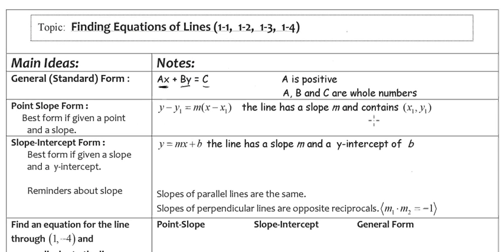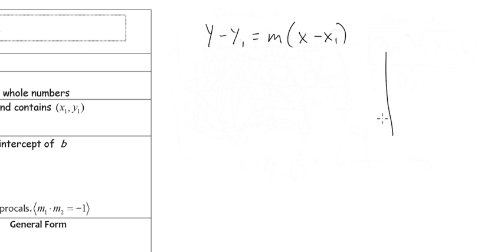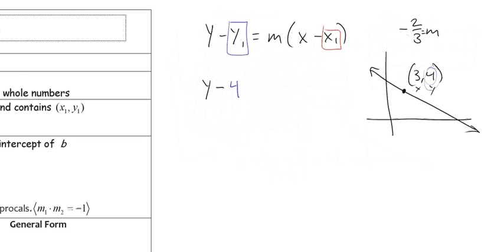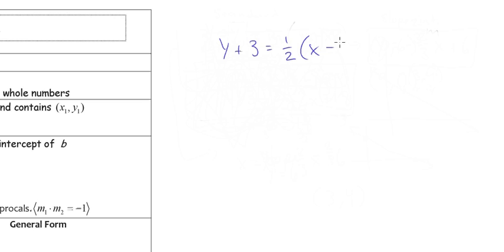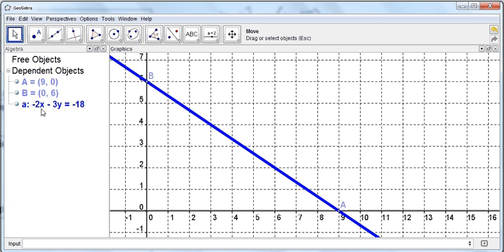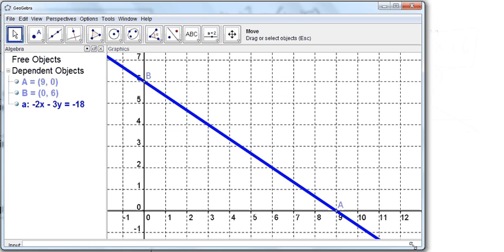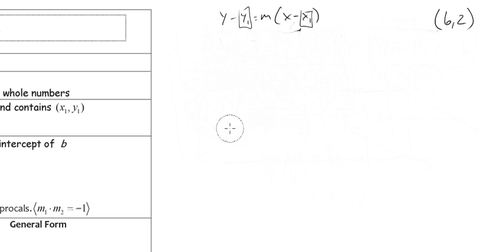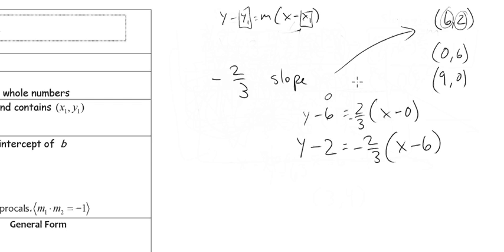1 1 1 4, part 2